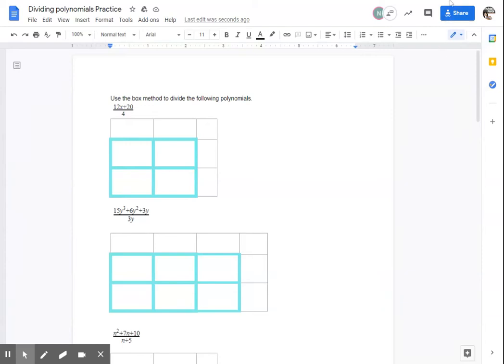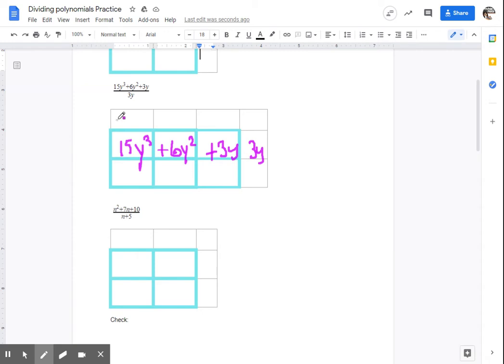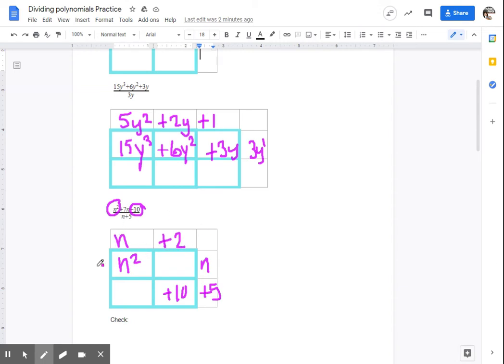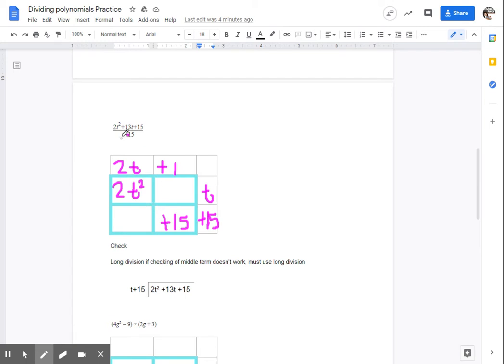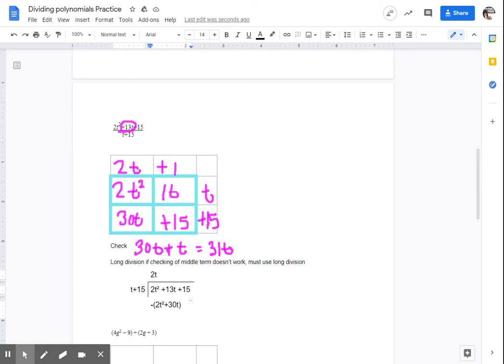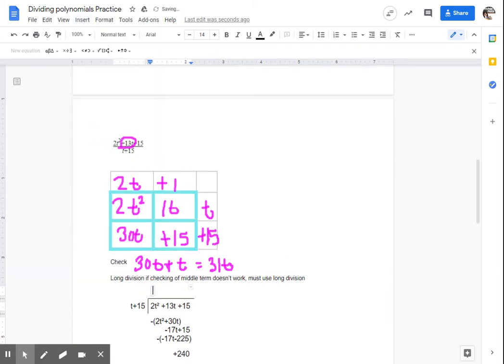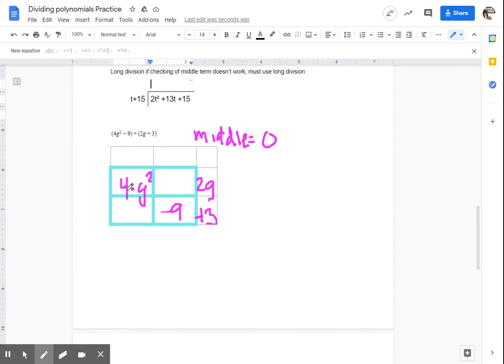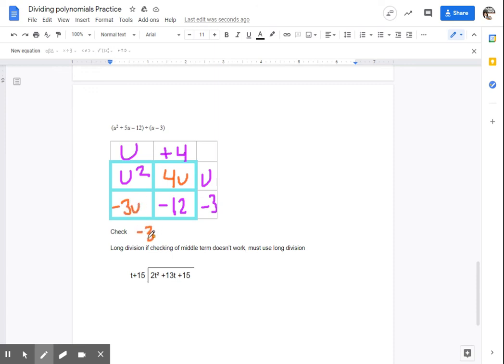Dividing polynomials Practice - Google Docs